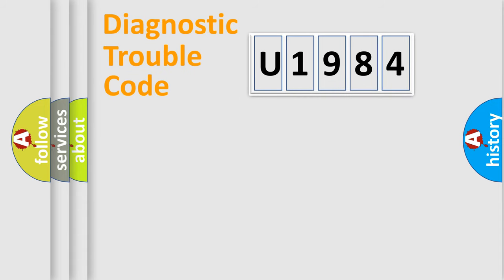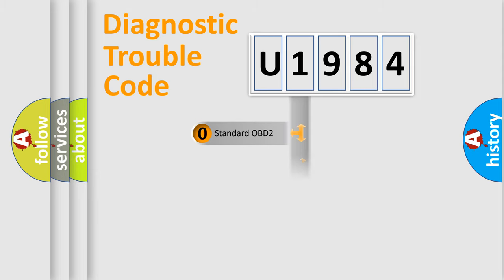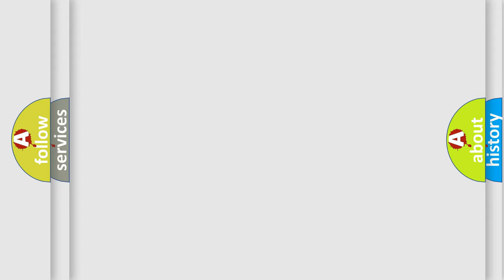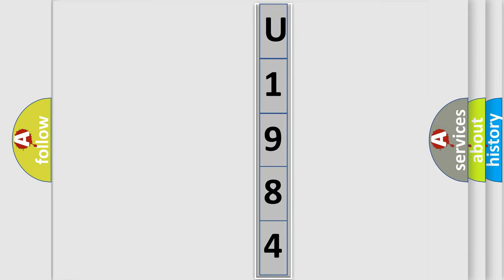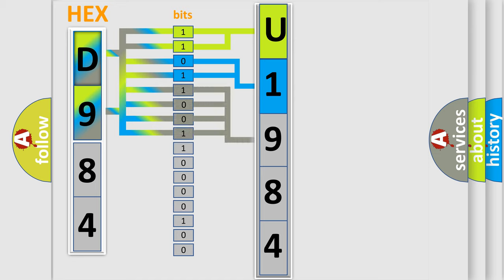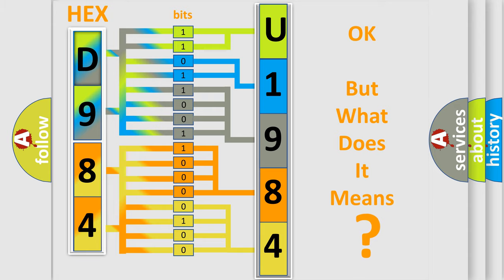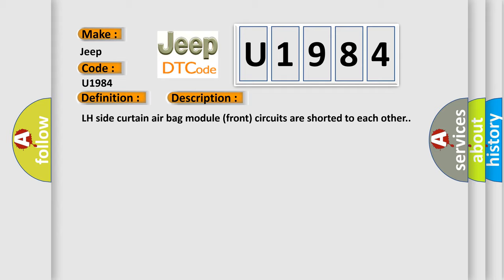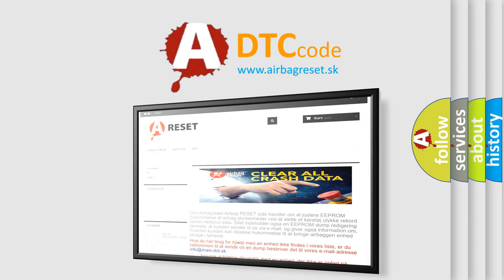DTC Jeep U1984 Short Explanation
Contents:
0:21 Basic DTC analysis according to OBD2 protocol standard.
1:48 Insight into programming
2:58 A diagnostically understandable description of the Diagnostic Trouble Code
3:05 Basic error definition

Make:
Jeep
Code:
U1984
Definition:
LF Curtain Airbag Module Circuits Shorted
Description:
LH side curtain air bag module (front) circuits are shorted to each other.
Cause:
1. Visually check the wiring harness connection.2. Replace the harness if it has visible damage.3. Replace the LH side curtain air bag module.4. Replace the air bag diagnosis sensor unit.5. Replace the related harness.